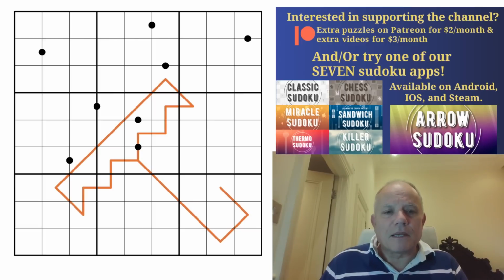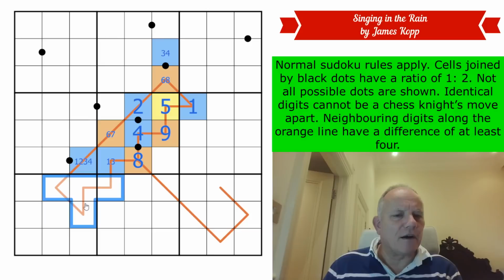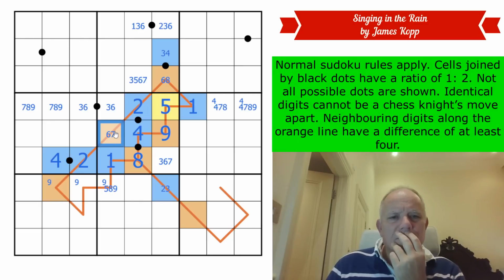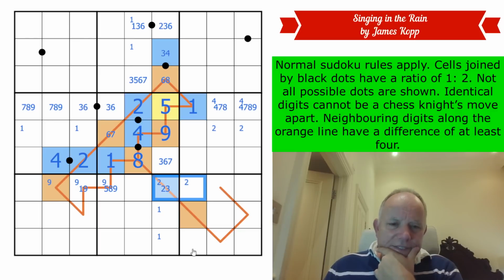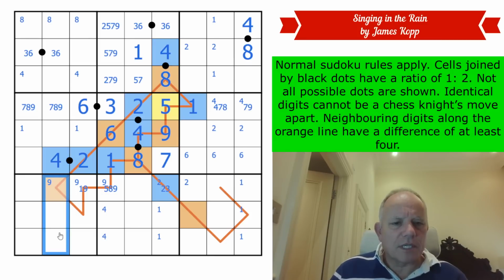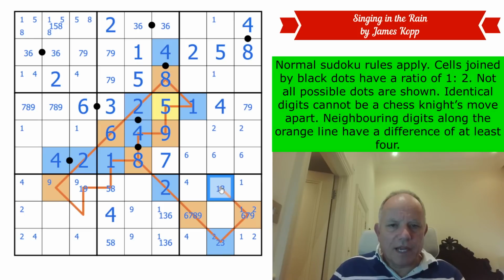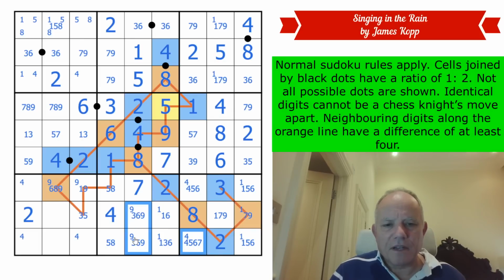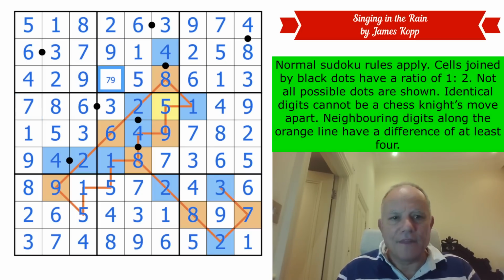Just Singing, and Dancing ... in the Rain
Here is where you can try Singing in the Rain by James Kopp
Normal sudoku rules apply. Cells joined by black dots have a ratio of 1: 2. Not all possible dots are shown. Identical digits cannot be a chess knight’s move apart. Neighbouring digits along the orange line have a difference of at least four.

*** STOP PRESS: BUY OUR BOOK WITH A SPECIAL DISCOUNT *** We're able to offer our Cracking The Cryptic Greatest Hits book at a discount for a limited period.

***FREE 23-PUZZLE PACK***
In our new FREE app, in addition to the free pack of puzzles by Prasanna Seshadri (one puzzle of each variant of our existing apps), there is a FREE celebratory pack of 23 handmade puzzles by some of the best in the world. You can also get the new paid pack: DOMINO SUDOKU, a pack of 100 handmade puzzles (40 on launch, 5 added each month for a year) by some of the best constructors in the world.

▶ OUR APPS ◀

▶ SUDOKU PAD ◀ You can input classic sudoku puzzles into our software. The app also comes with 12 handmade puzzles from us:

▶Credits◀
Music: Tim McCaskey (Guitar) or Lucy Audrin (Piano) or Riffclown plays Mozart's Sonata no 16 ("Sonata Facile")
SOFTWARE: Thanks to Sam Cappleman-Lynes and Sven Neumann for their work.